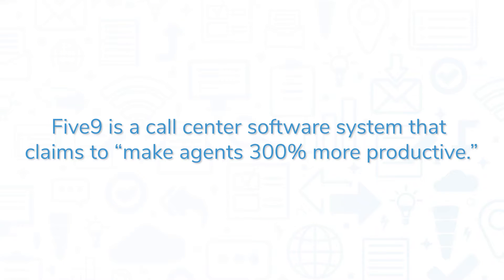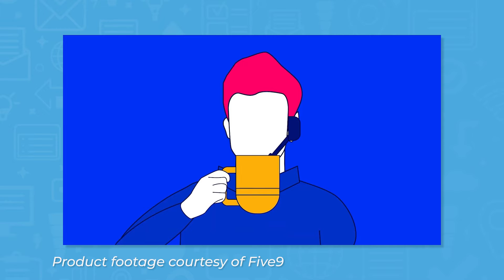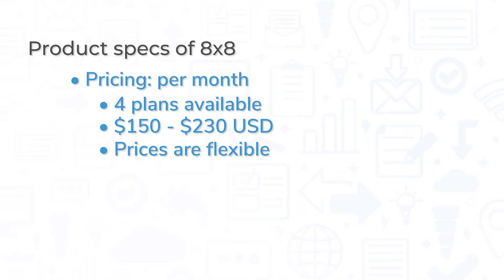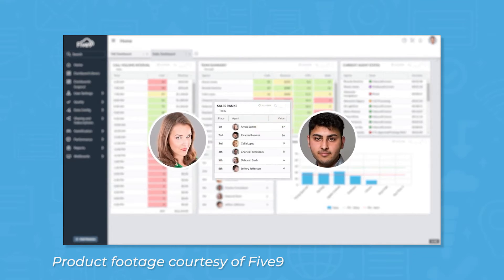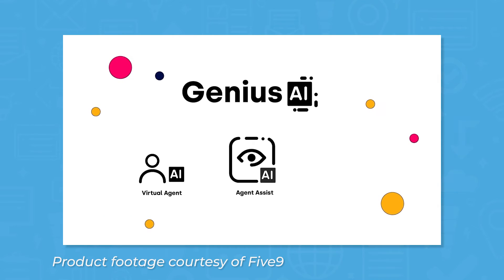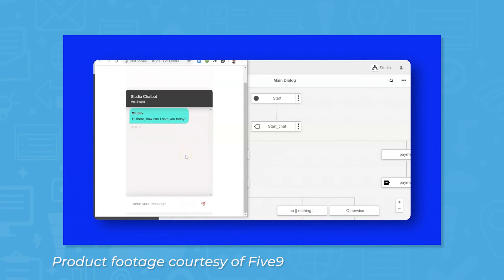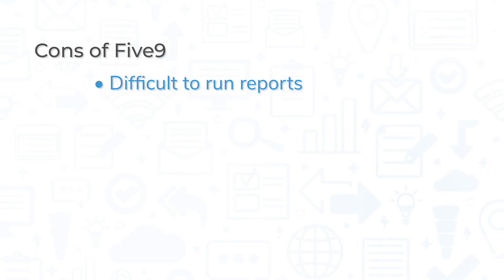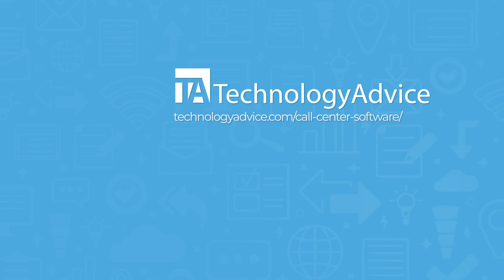Five9 Review - Top Features, Pros & Cons, and Alternatives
Five9 is a call center software system that claims to “make agents 300% more productive.” Five9 claims to “power your organization with the Five9 intelligent cloud contact center to delight customers, empower your digital and human workforce, and increase overall business agility.” It has tools to manage users’ contact centers, whether they are inbound, outbound, blended, or multichannel. With tools to aid human agents, the inclusion of digital agents, and the assistance of operational optimization, Five9 aims to improve the call center experience for both users and their customers.

➤ CHAPTERS
0:00 - Intro
0:21 - What is Five9?
1:13 - Top Features
2:48 - Pros & Cons
3:12 - Alternatives
3:24 - Visit our website!